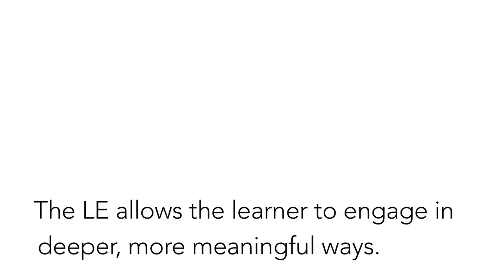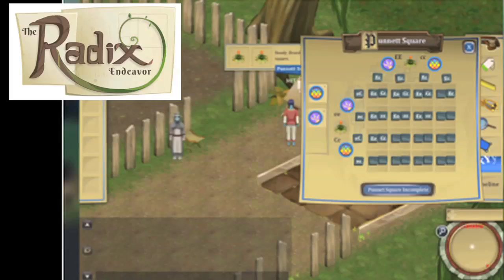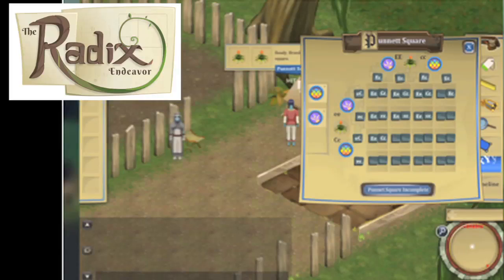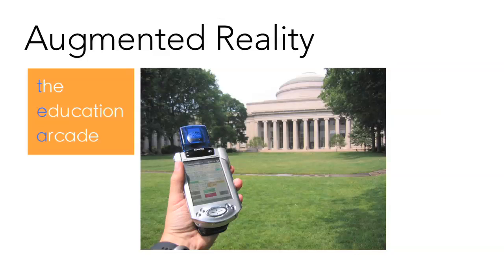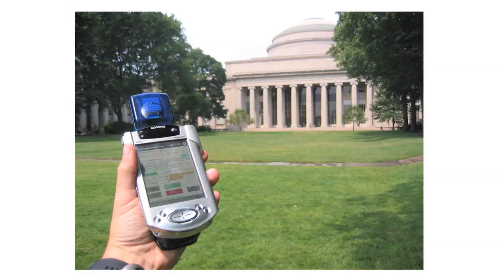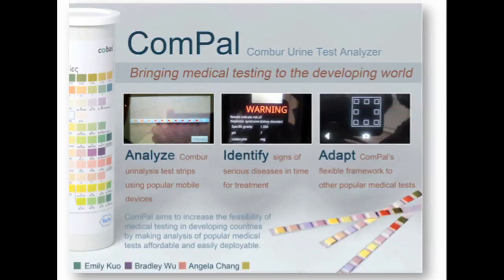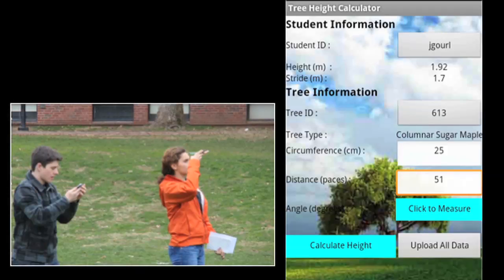Education: Disrupted - Jennifer Groff (excerpt)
An excerpt from Jennifer Groff's talk: "Deeper Learning and Creating: With and Without Technology"

From the event "Education: Disrupted - Enhancing Creativity and Learning Through Music, Media, and Technology"

Hosted by EarthTones and The Center for Entertainment, Media, and Culture at Pepperdine University on February 28, 2014

Intention:  To come away with valuable new insights and practical connections for more successfully executing our visions and creating meaningful impact on the future of education.